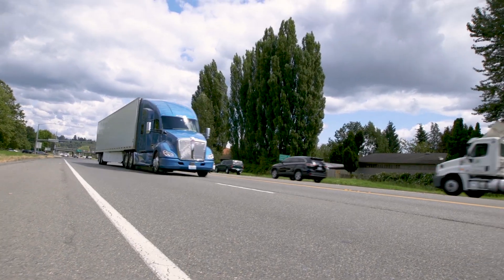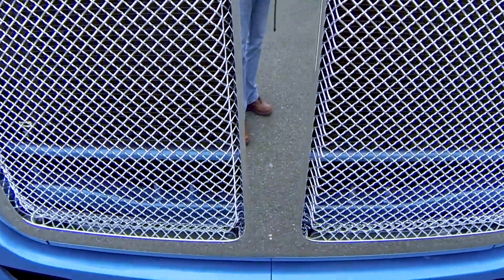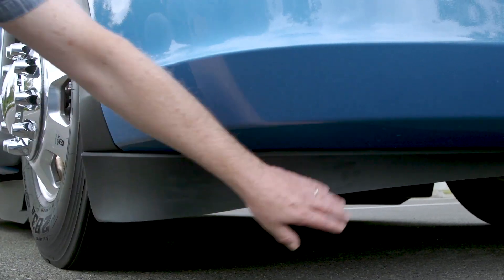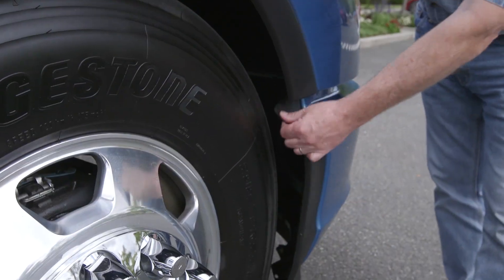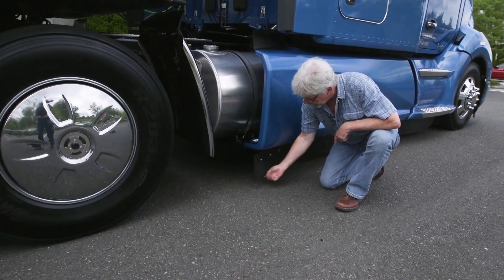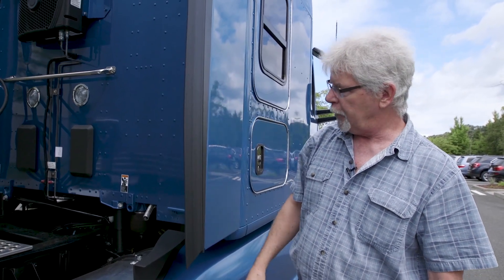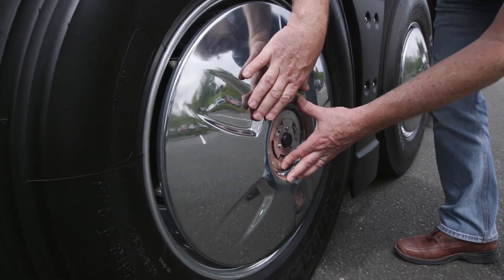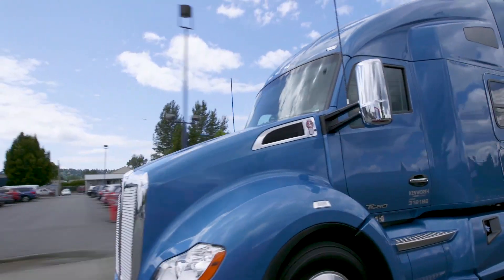2018 Kenworth T680: An Updated Aero Package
When Kenworth launched the T680 in 2012, the company said it was the most aerodynamic truck it had ever built. A few things have changed since then, and the T680 has evolved, and it's not even more aerodynamically efficient. Jim Park takes a walk around tour of the truck, examining the T680's latest aero enhancements.